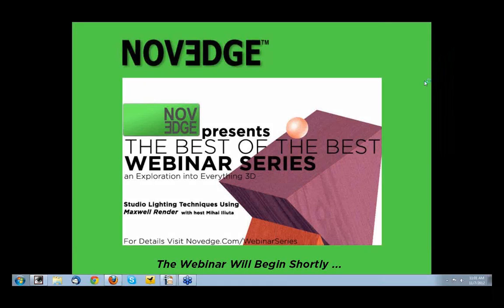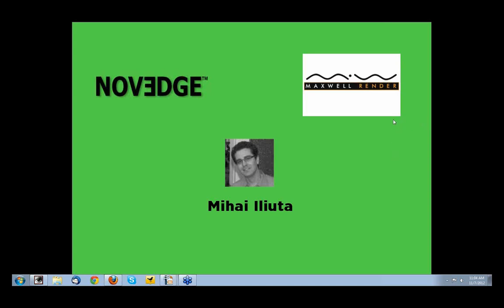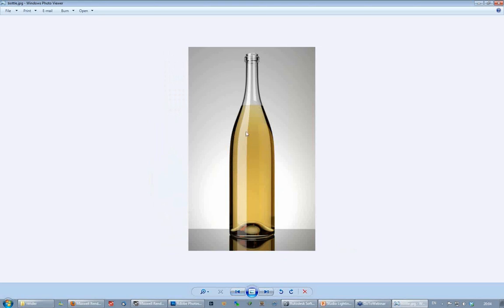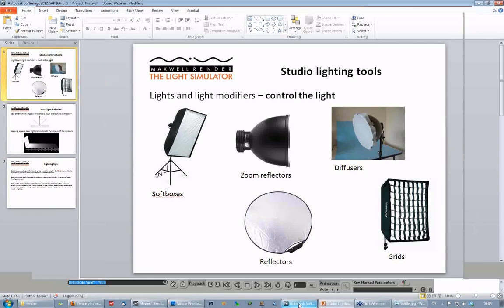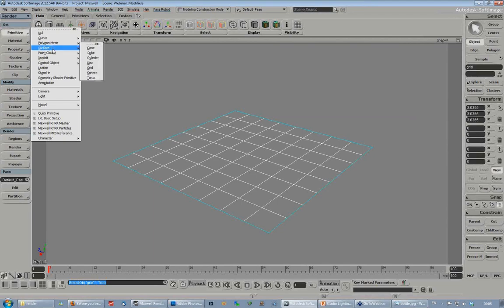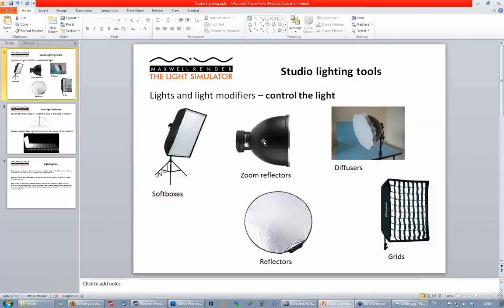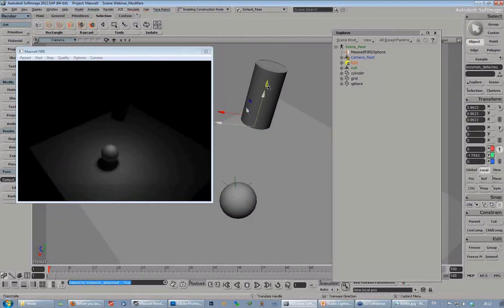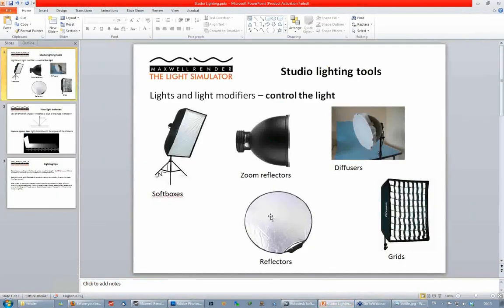Novedge Webinar- Studio Lighting Techniques Using Maxwell Render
In this webinar with authorized Maxwell Render reseller Novedge and Maxwell Render Product Expert Mihai Iliuta,  we show you how to light and render your designs in a virtual photo studio setting using Maxwell Render. We approach the lighting from a photographer's point of view, looking at different kinds of emitters, "depth of light", and post-processing your images using Photoshop and different render channels.